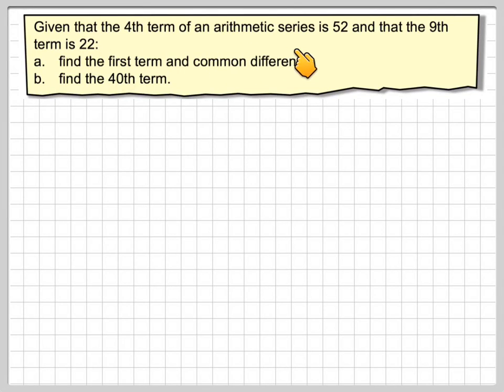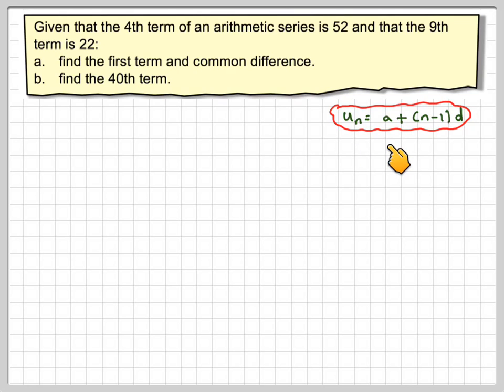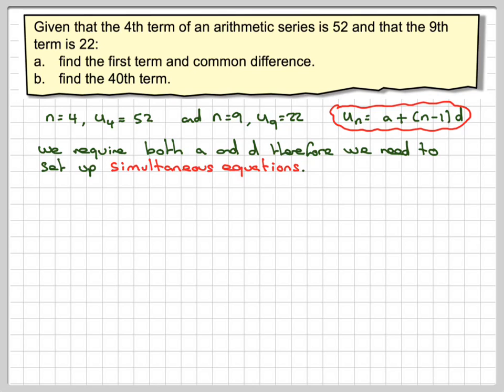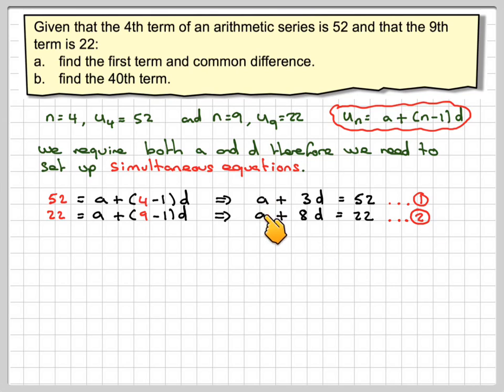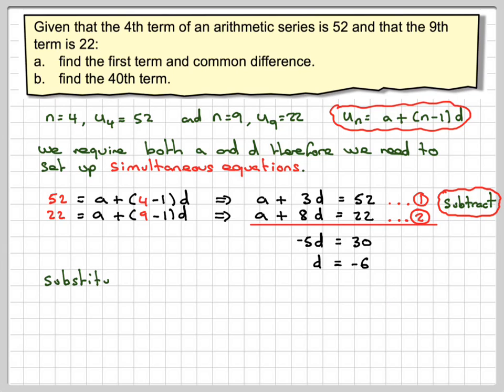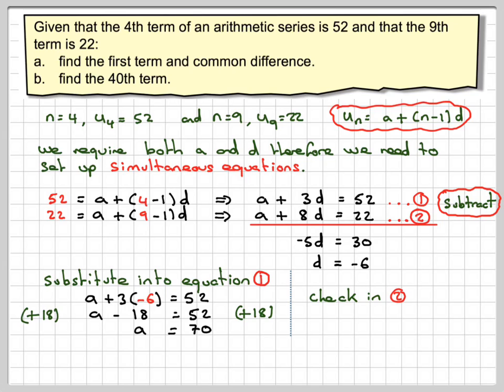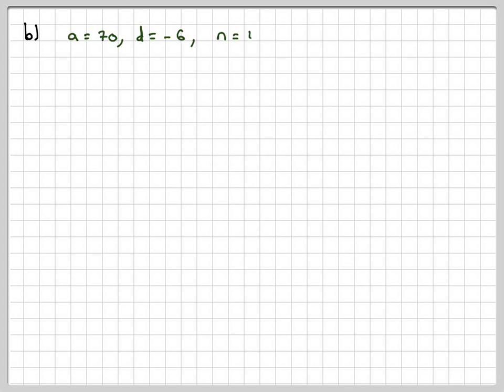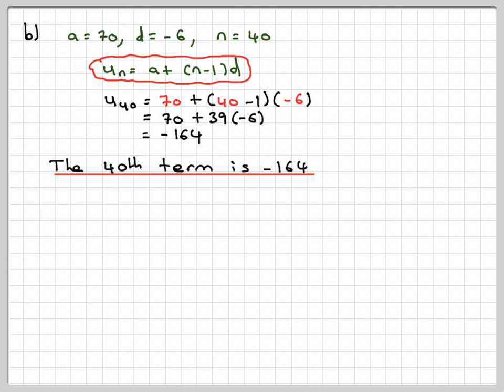Finding the first term and common difference of an arithmetic sequence